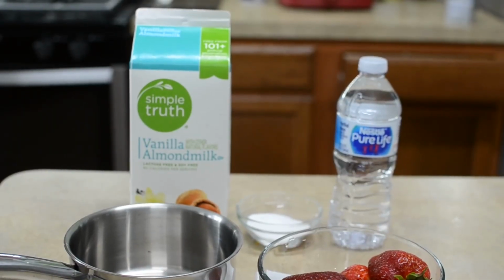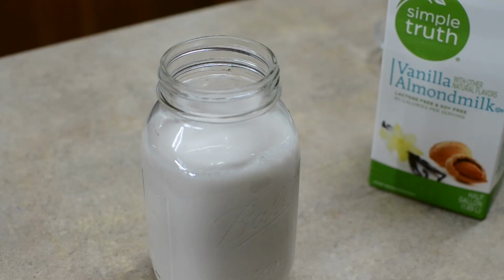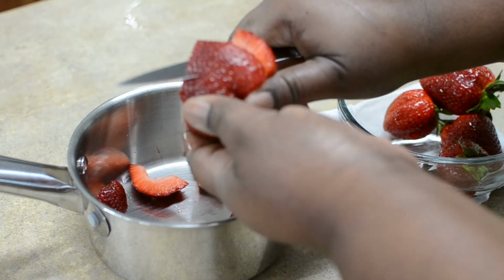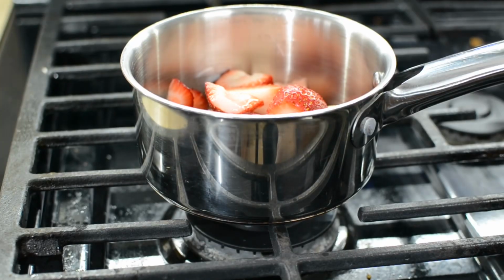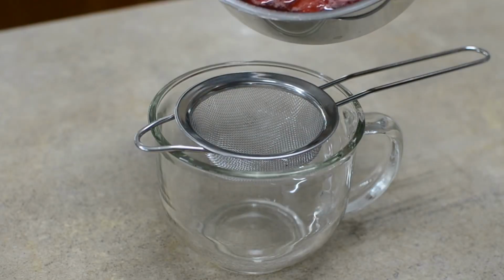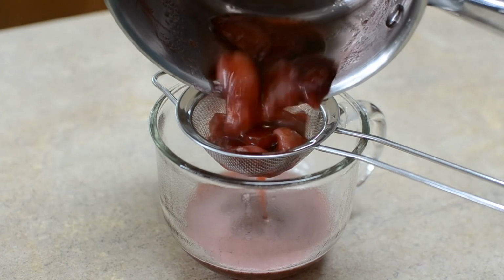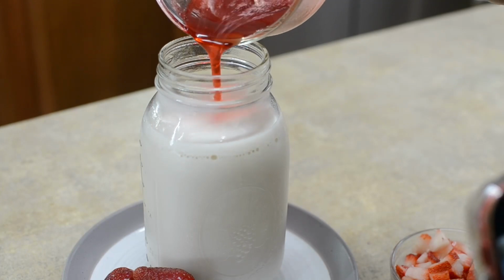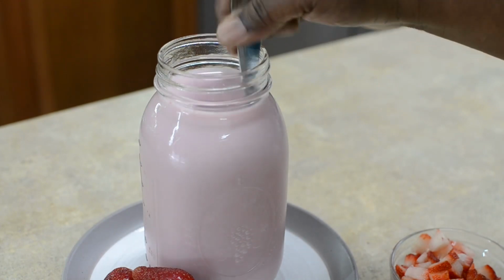Fresh Strawberry Milk Recipe Only 4 Ingredients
Ingredients
32 oz  milk of your choice i used vanilla almond milk
1 1/2 cup fresh strawberries
1/4 cup sugar
1/4 cup water